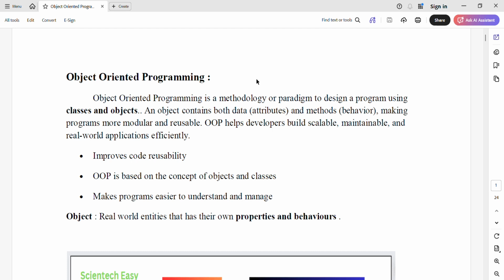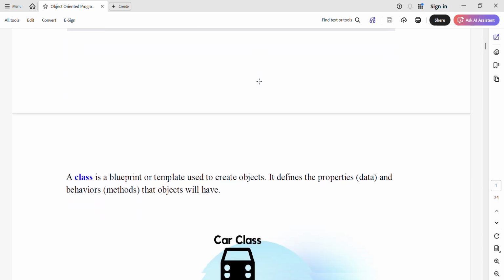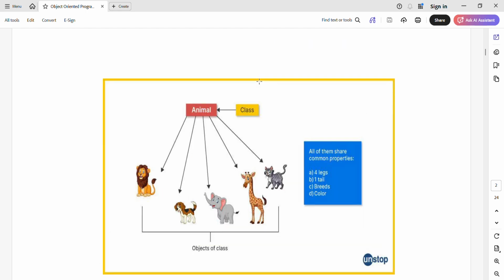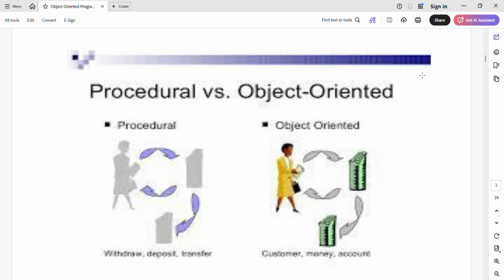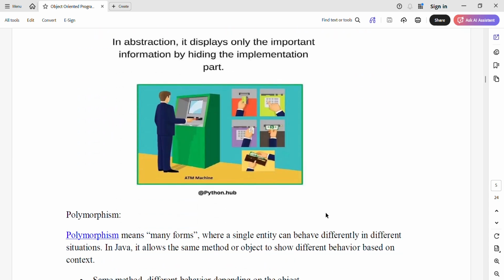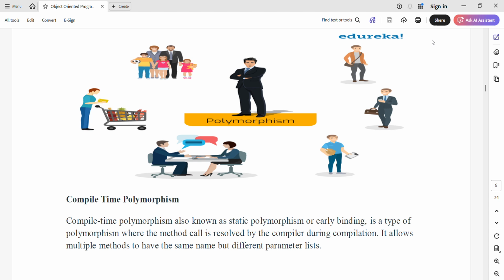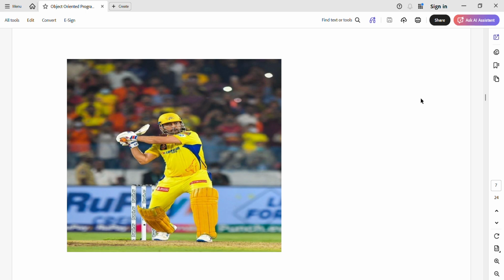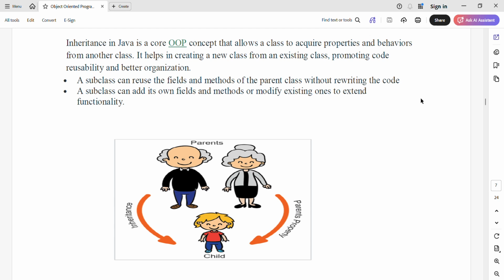OOP CONCEPTS, Department of CSE, Jai Shriram Engineering College